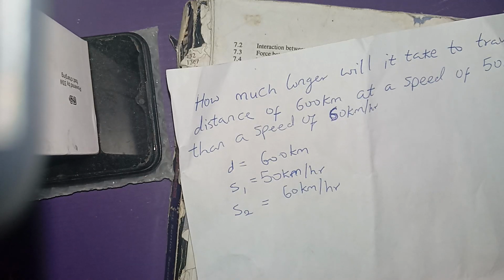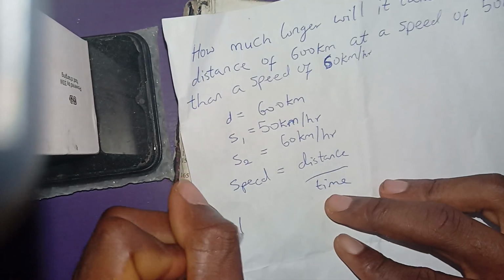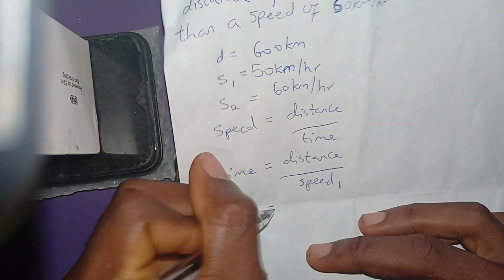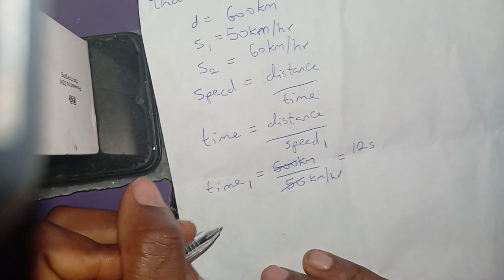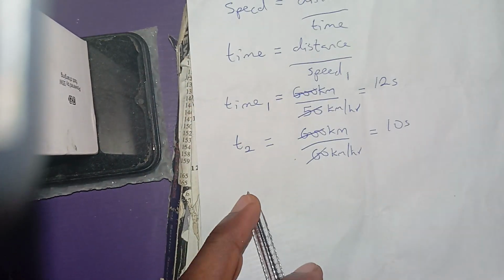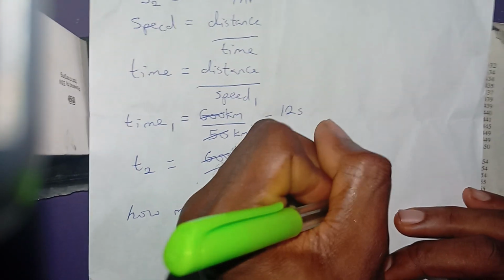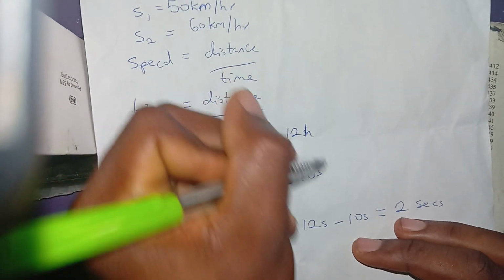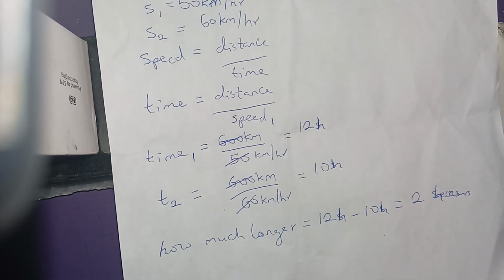Physics- Speed and Velocity (Average speed, instantaneous speed) for waec and jamb students